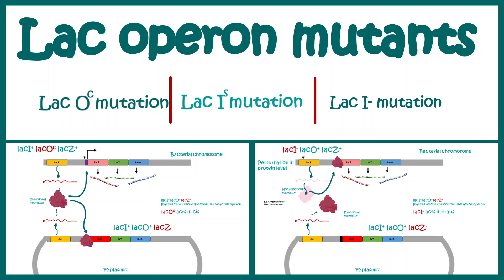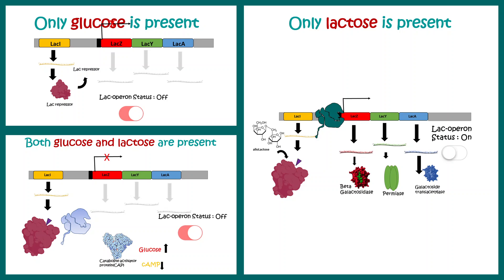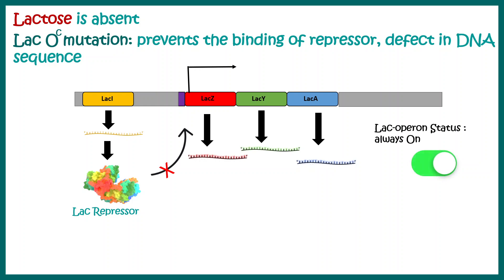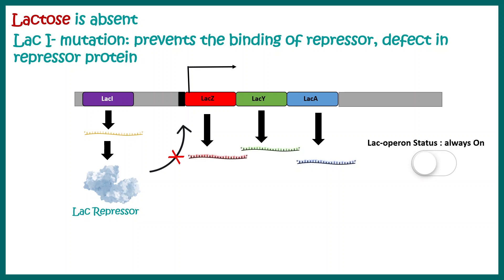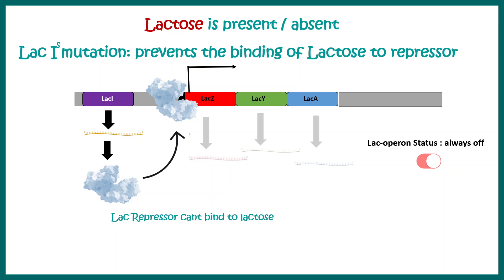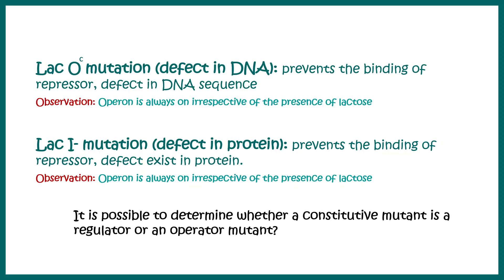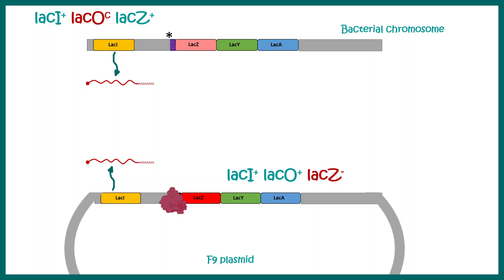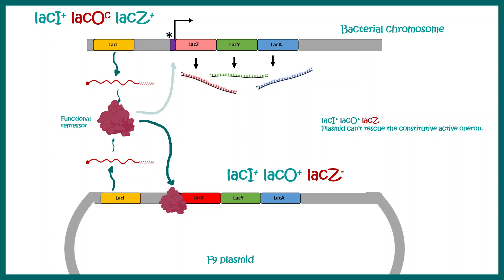Lac Operon Mutants | The Use of Mutants to Study the lac Operon | Cis vs trans acting mutations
This video will give a comprehensive view about lac operon mutations. Thw following questions would be answered.
How do mutations affect the lac operon?
What happens if lac Z is mutated?
What are the 4 components of the lac operon?
What does the lac operon detect?